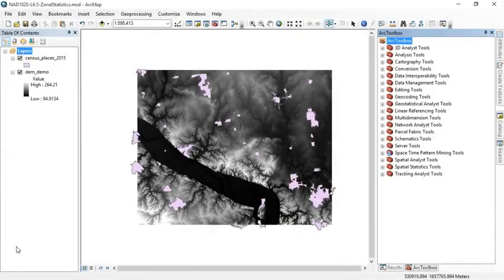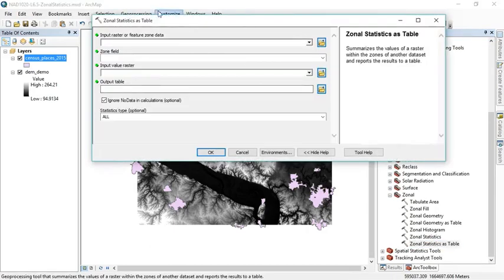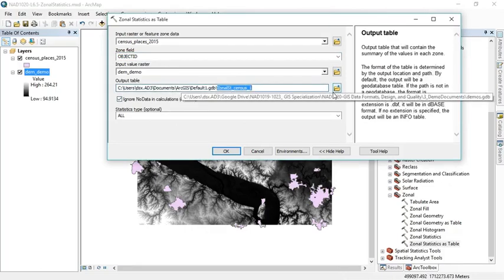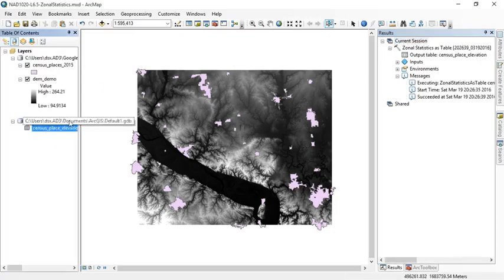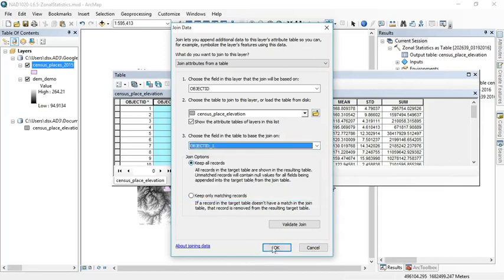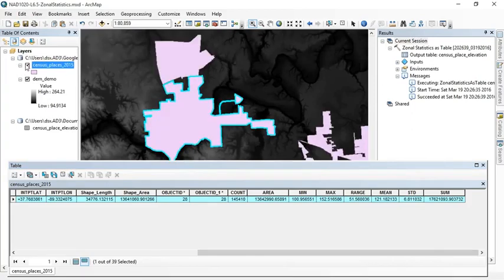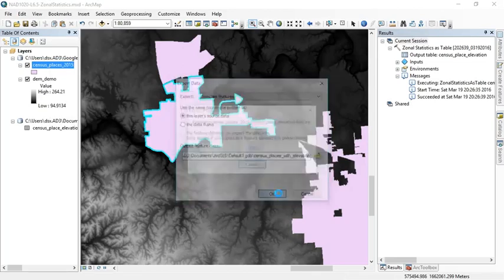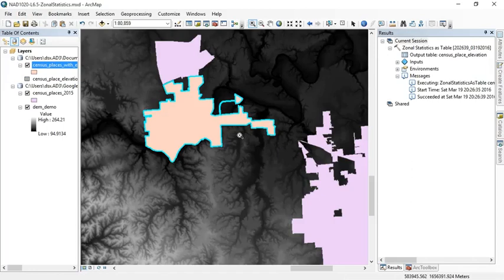38 Workflow Zonal Statistics as Table University of California, Davis Coursera